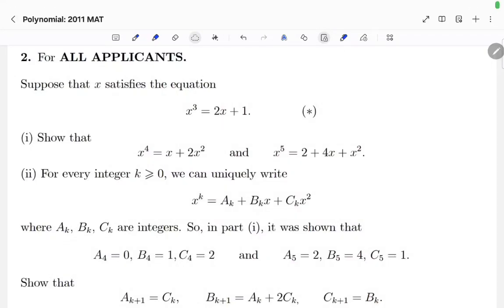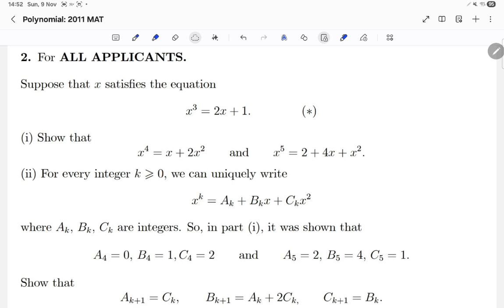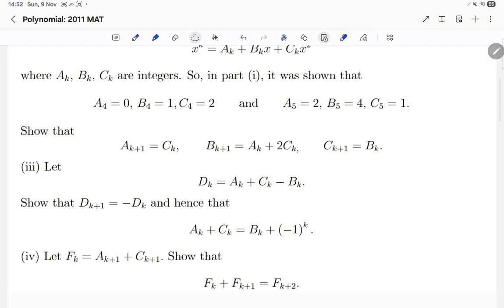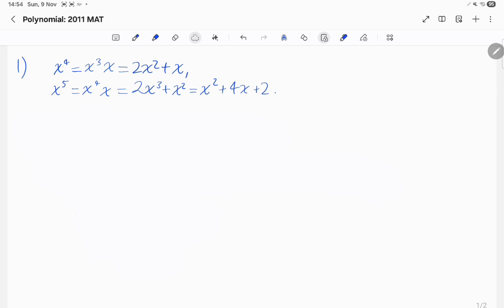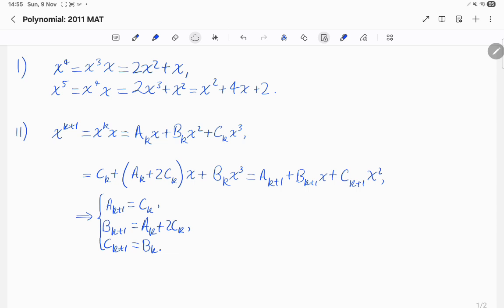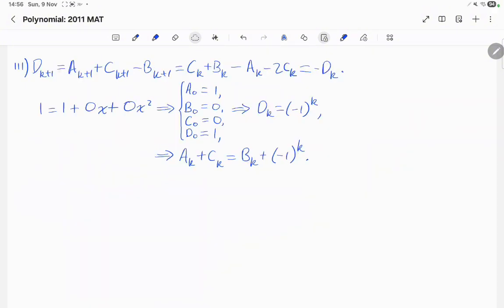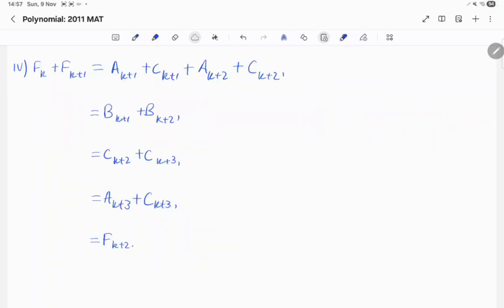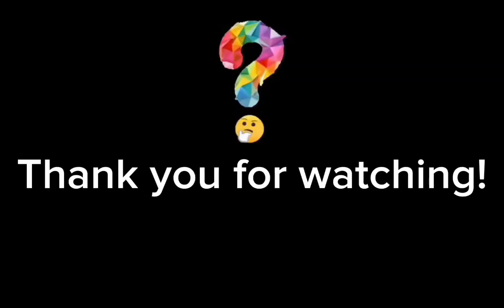Polynomials: Oxford Entrance Question